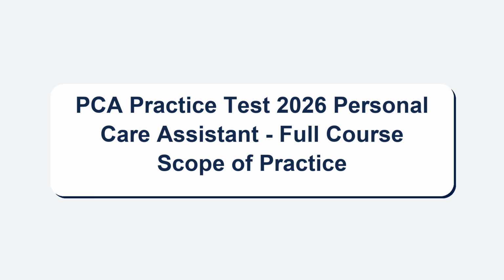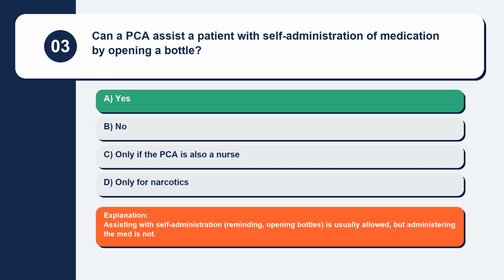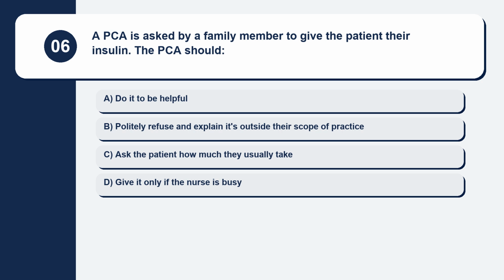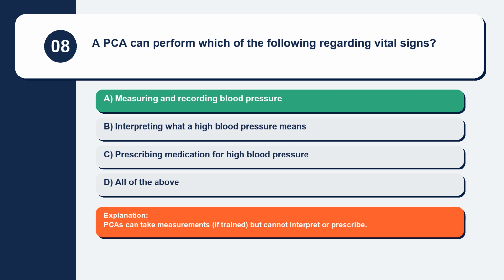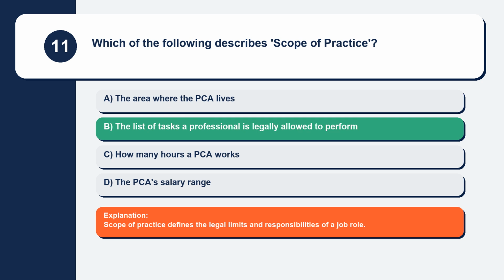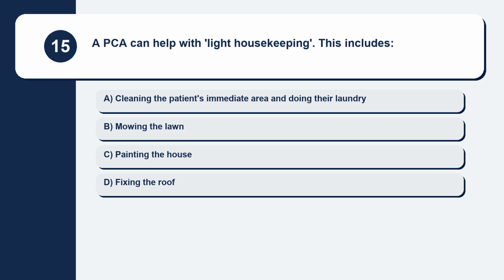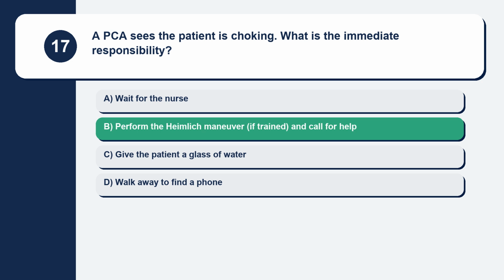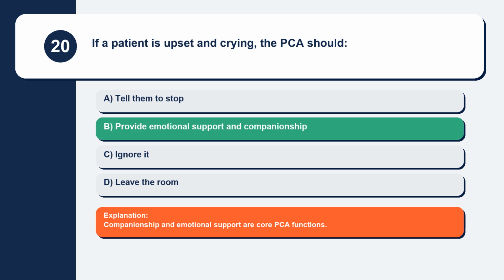Master the PCA Exam 2026 First Attempt Full Course Guide to Scope of Practice Success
. Navigating the scope of practice for a Personal Care Assistant in 2026 is the most critical component of your certification because it defines the legal and professional boundaries of your role. As the healthcare landscape shifts toward more specialized home-based care, understanding exactly what you can and cannot do is essential for protecting your clients and your career. This full course overview and practice guide focus on the 2026 standards for PCA responsibilities, ensuring you understand the limits of your authority and the protocols for working under the supervision of licensed medical professionals.

Defining the 2026 PCA Scope of Practice

In 2026, the scope of practice for a Personal Care Assistant is clearly distinguished from that of a Certified Nursing Assistant or a Licensed Practical Nurse. Your primary role is to provide non-medical support and assistance with activities of daily living. This includes help with bathing, dressing, grooming, and light housekeeping. However, the 2026 certification exam places a heavy emphasis on recognizing the line where personal care ends and medical care begins. You must be able to identify tasks that are outside your scope, such as administering medications, performing sterile dressing changes, or providing clinical assessments, even if a client or family member asks you to do so.

Critical Boundaries and Professional Ethics

A significant portion of the 2026 PCA exam focuses on your ability to handle ethical dilemmas and stay within your legal limits. You will be tested on your understanding of client rights and the importance of maintaining strict confidentiality under modern data privacy laws. In 2026, knowing how to decline a task that exceeds your training while maintaining a professional relationship is a core competency. We also provide these services, resources, and help to ensure you have the scenario-based practice questions and ethical guidelines needed to master these complex boundaries and pass your competency evaluation.

Observation and Reporting Protocols

While a PCA does not perform medical assessments, your role as an observer is more vital than ever in 2026. The 2026 standards require you to know exactly how and when to report these changes to your supervisor. Whether it is a new skin redness, a change in appetite, or a sudden shift in mood, your ability to document and communicate these findings accurately within your scope of practice is a key metric for your certification success.

Supervision and the Care Team in 2026

By 2026, the PCA works as a vital member of an integrated care team. You must understand the chain of command and how to follow a specific care plan developed by a Registered Nurse or a physician. The exam tests your knowledge of how to interpret these plans and the importance of never deviating from the established routine without authorization. Understanding the 2026 protocols for emergency response and knowing when to call for immediate medical assistance versus when to contact a supervisor is a life-saving skill that is heavily featured on this year's test.

Securing Your 2026 Certification

Obtaining your PCA certification in 2026 proves you are a disciplined professional who understands the gravity of your responsibilities. The exam consists of multiple-choice questions designed to put you in the room with a client, asking you to make the right choice based on your scope of practice. This video breaks down the most confusing "gray area" questions that often lead to failure and provides a clear framework for staying compliant with state and federal regulations.

Watch the full course walkthrough to see the exact 2026 scope of practice checklist, common traps in the competency exam, and a guide to the legal documentation required for every shift. Your journey to becoming a trusted and certified Personal Care Assistant starts with mastering these essential 2026 professional boundaries.